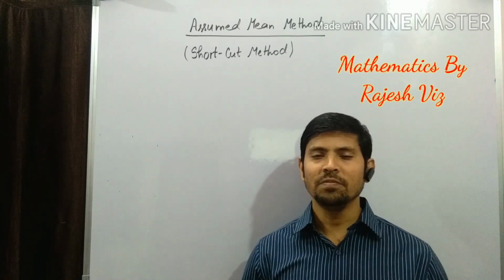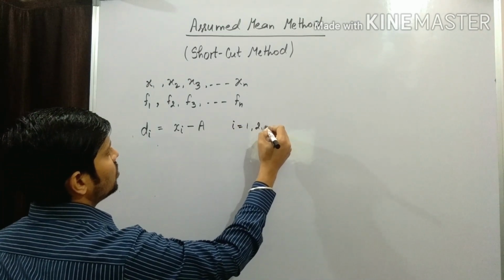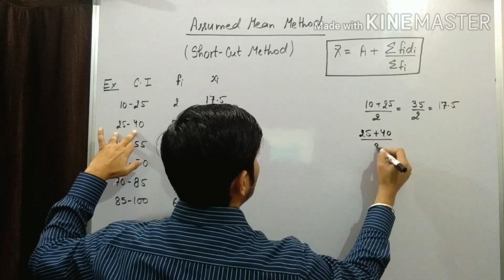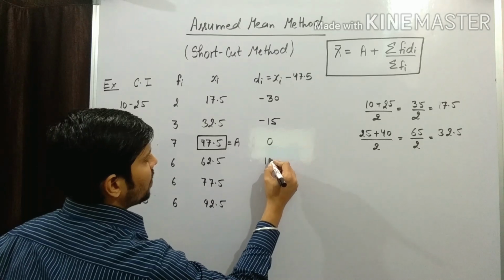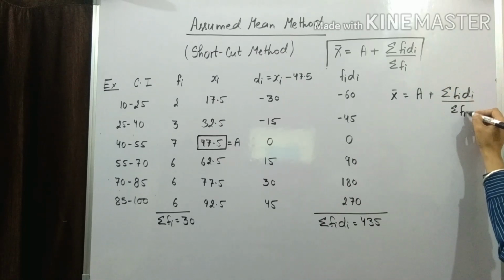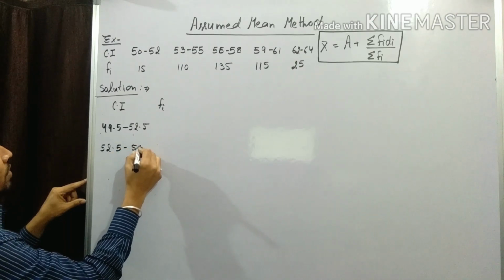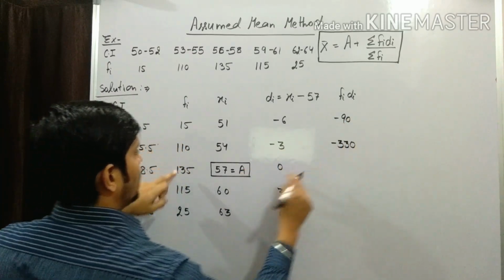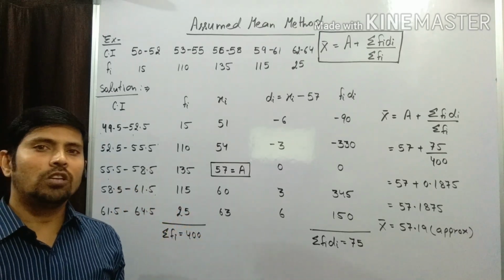Class 10 : Mean By Assumed Mean Method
Find the mean of given data by using the assumed mean method or short cut method.